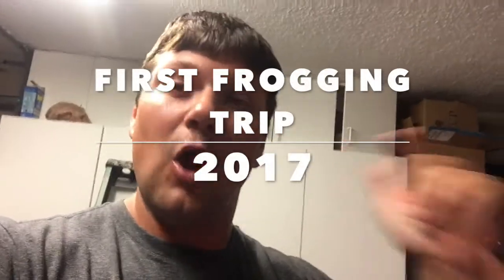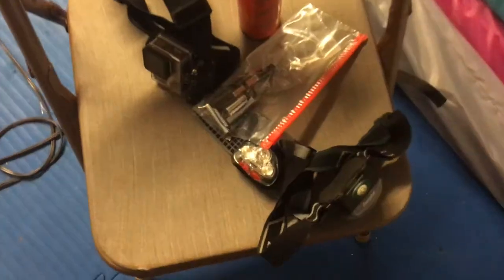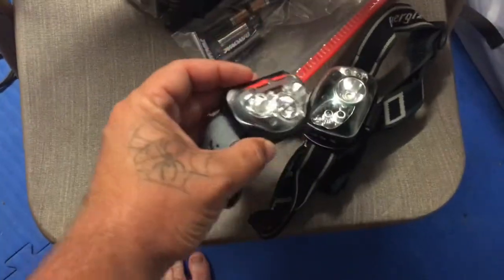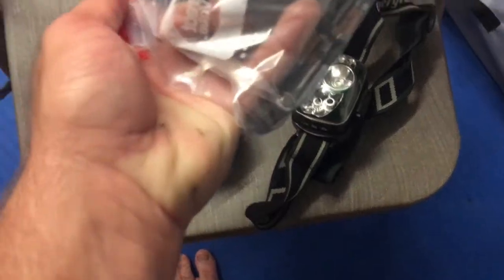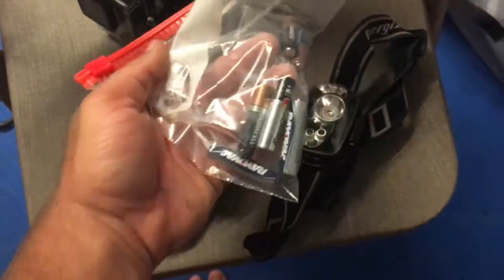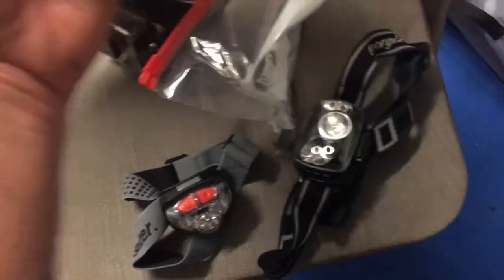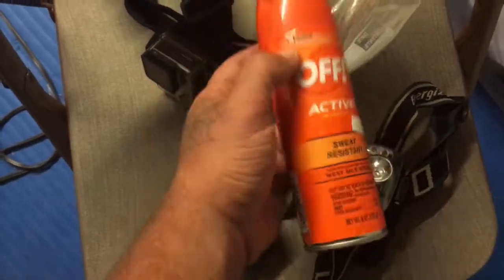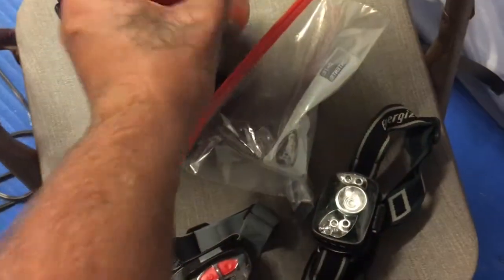First Frogging Trip 2017 (Daughters first trip)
Mydaughter wanted to try out frogging so we went on the first day of opening season at midnight it was raining and was pretty terrible usually I do a lot better but it was mainly for her and she did pretty good she hit her first bullfrog and she said she had fun so I guess I did a good dad deed lol.